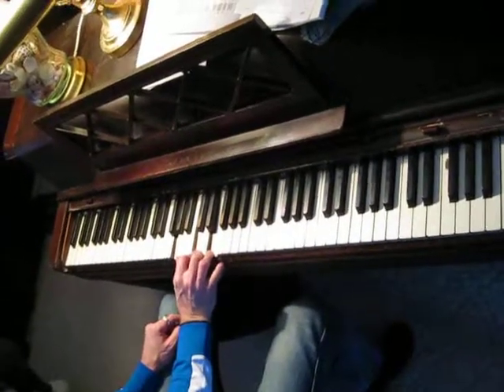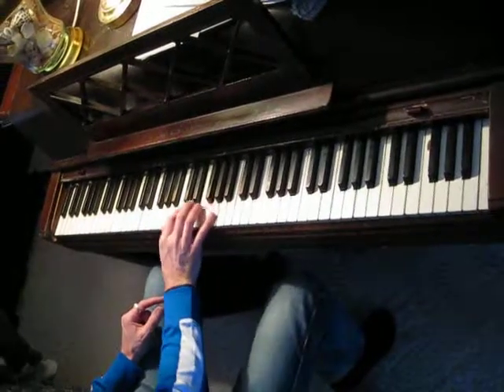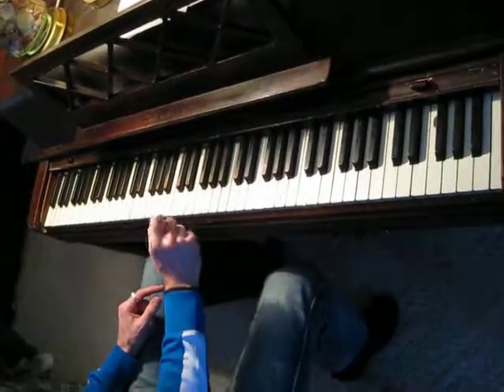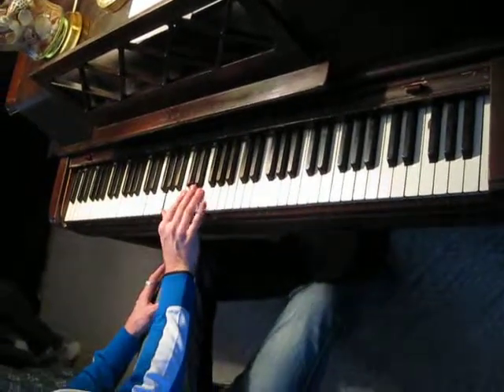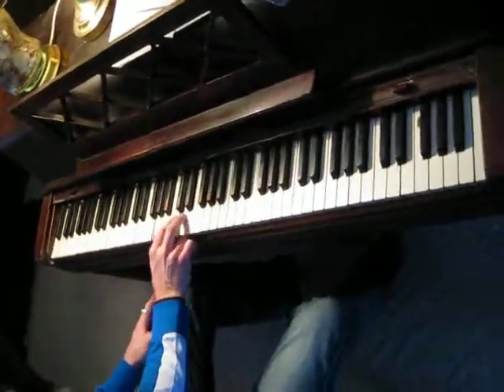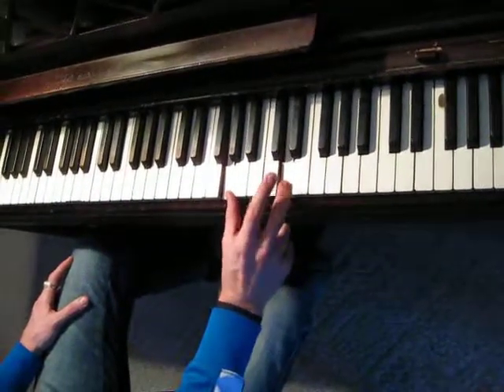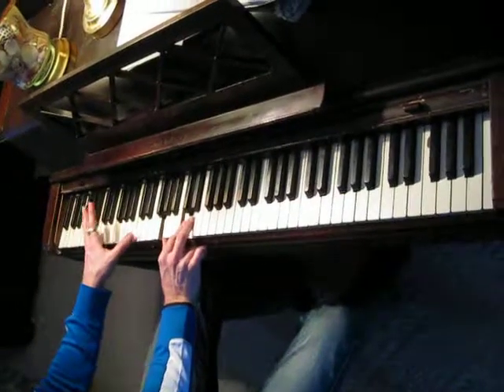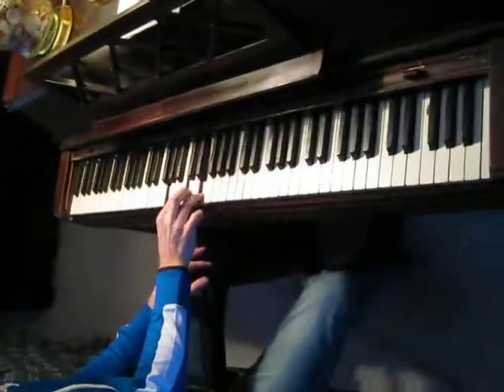02 Arpeggios - Alt Fingerings